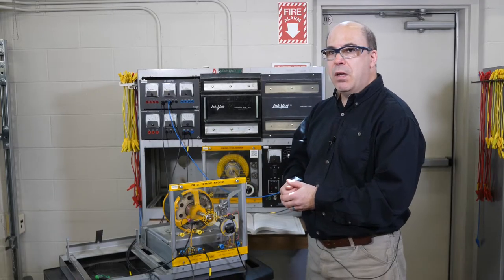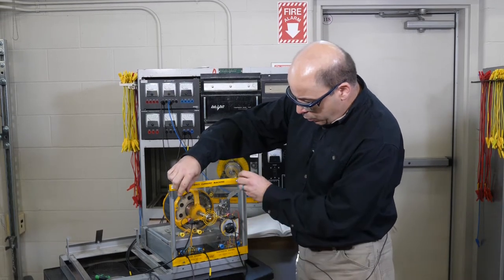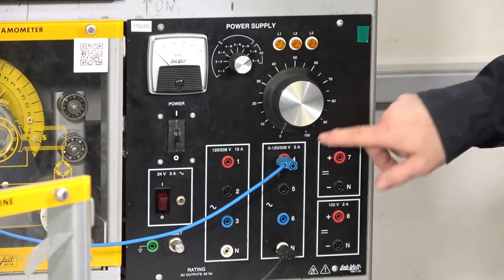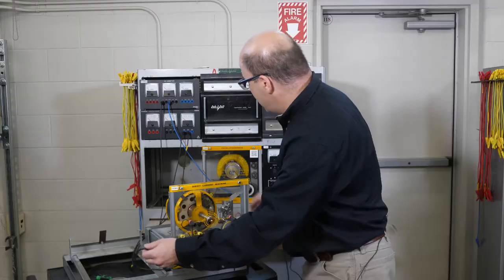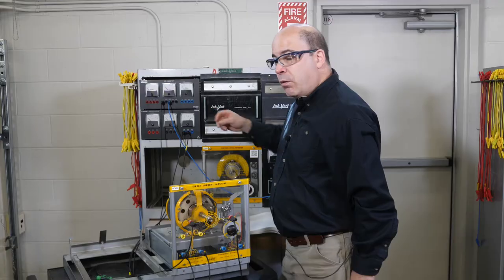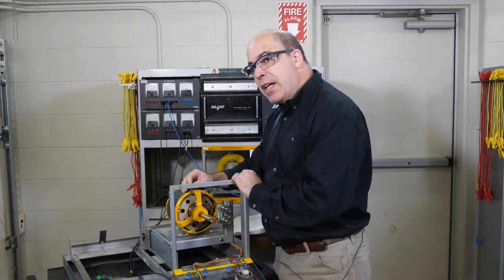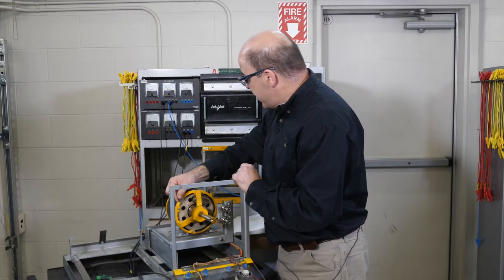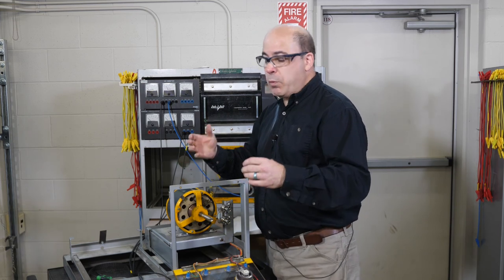Setting the Neutral Plane of DC Machine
Procedure on how to set the brushes on a DC machine for the Lab-Volt system.